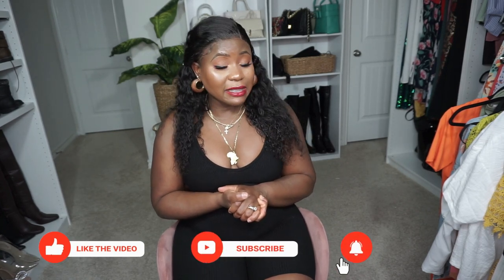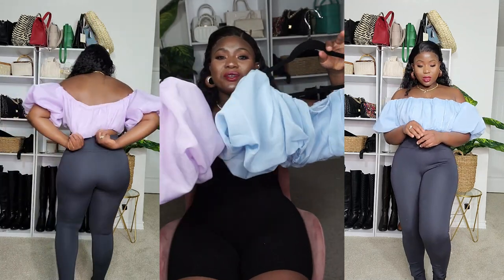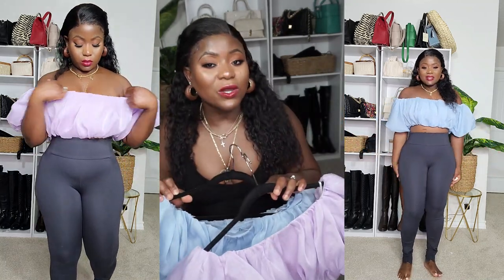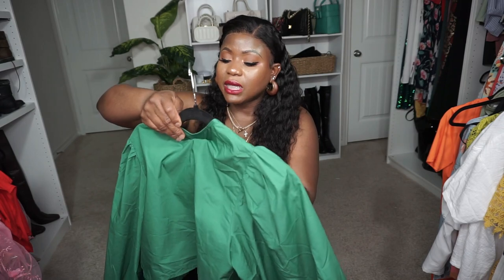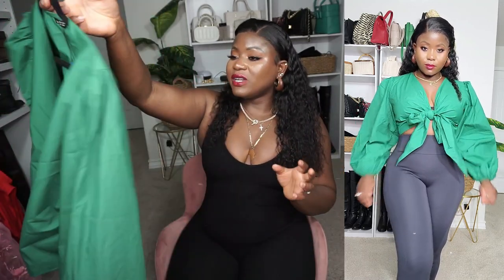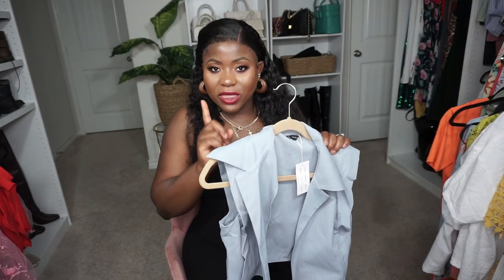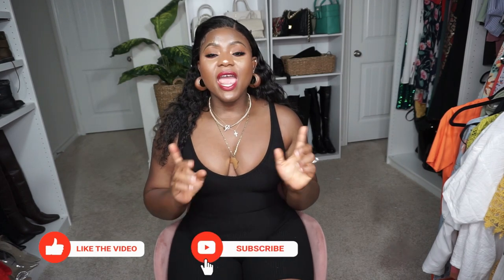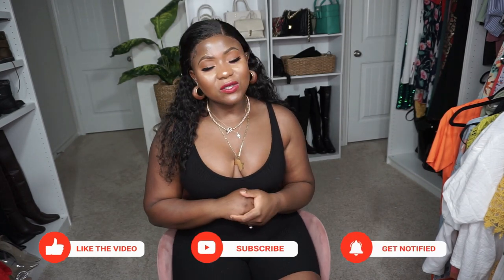SHEIN SUMMER TRY-ON HAUL | TOPS | Mrstitotv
SHEIN SUMMER TRY-ON HAUL | Ft TOPS | Mrstitotv

As we all can see today it is a SHEIN New Fashion | Try-on Haul Summer TOPS . Everything in this try-on haul are all Tops. Hope you all enjoy this try-on haul and all the links to everything are linked below.

**SHEIN X KARISSA SCHNEIDER Cold Shoulder Ruffle Trim Top Size M
**shein bae tie backless contrast plant mesh appliques bodysuit : SOLD OUT

SHEIN New Fashion | Try-on Haul Outfit | Summer 2 Piece | Mrstitotv

As we all can see today it is a HEIN New Fashion | Try-on Haul Outfit | Summer 2 Piece . Everything in this try-on haul are all 2piece outfit. Hope you all enjoy this try-on haul and all the links to everything are linked below.

Shein.com
**Sun & Floral Print Flutter Sleeve Top & Shorts Size L
**Solid Split Side Longline Tee & Biker Shorts Size M
**SHEIN SXY Drop Shoulder Tee & Shorts Size S
**Solid Pocket Patched Split Hem Top & Shorts Size M
**Dolman Sleeve Tie Front Asymmetrical Hem Blouse & Biker Shorts Size S
**Drop Shoulder Blouse & Geo Print Shorts Size M
**Patched Pocket Drop Shoulder Belted Top & Shorts Size M:
**Solid Mock Neck Knot Side Top & Biker Shorts Size S:
**Slit Hem Longline Blouse & Wide Leg Pants Set Size M:
**SHEIN Rib-knit Tank Top & Self Belted Wide Leg Pants Set Size M:
**SHEIN Ruched Twist Zip Back Crop Cami Top Size M:
**SHEIN Fold Pleated Belted Wide Leg Shorts Size M:
**Shein lapel collar single button blazer Sorry Sold Out**

Until next time remember to
"Live your life like no one is watching, because GOD got your back"

Hope you all enjoyed this video nd if you do